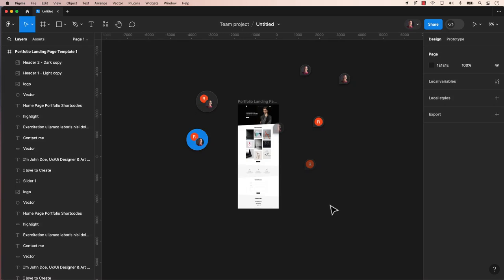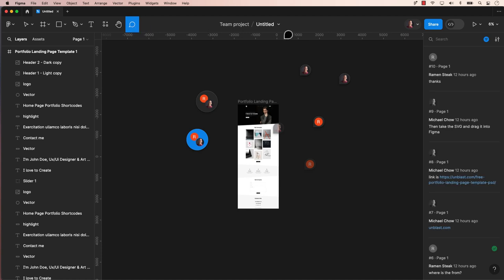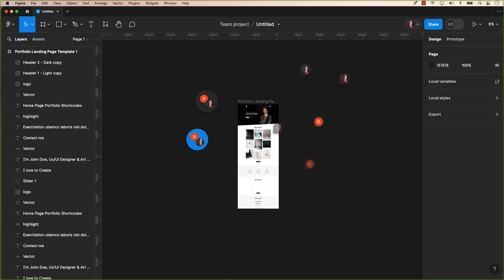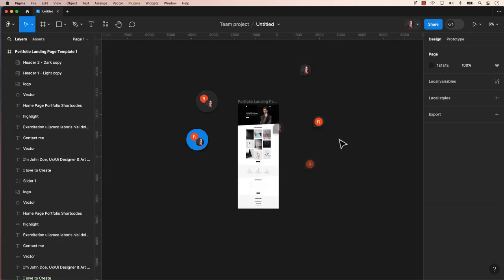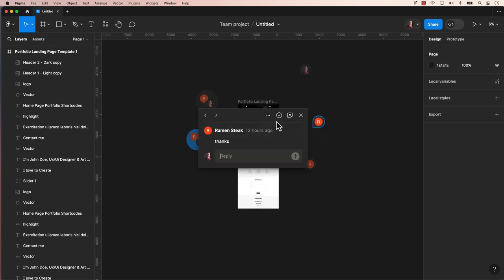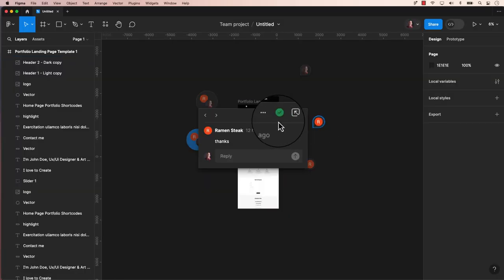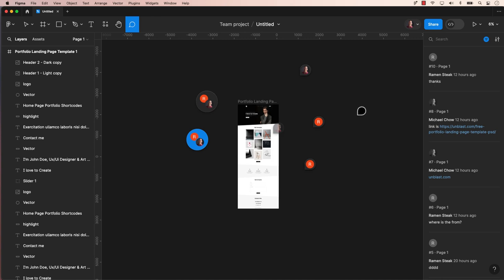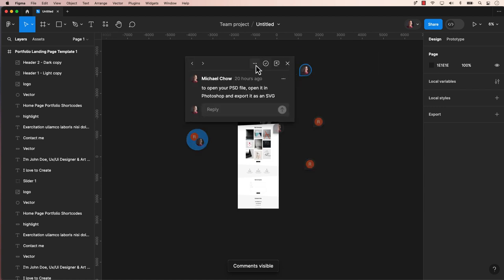Quickly Hide or Remove Comments in Figma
Learn simple methods to either hide or remove comments from your Figma designs quickly within seconds!

Timestamps:
00:00 Intro
00:09 Use Keyboard Shortcut in Hiding Comments Quickly
00:14 Comments Icon - Settings
00:23 Deleting Comments that You Made
00:44 Resolving Comments by Others
01:07 View All Resolved Comments
01:19 Unresolved (Undo) a Comment
01:29 Synopsis

ulearn.tech